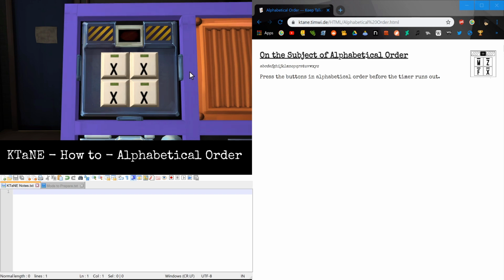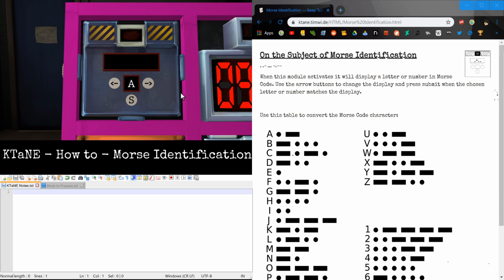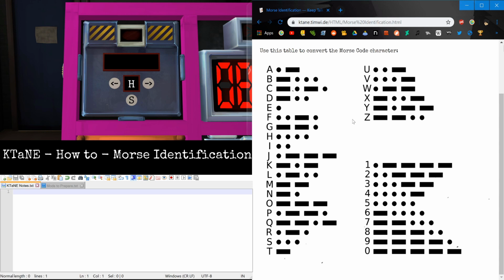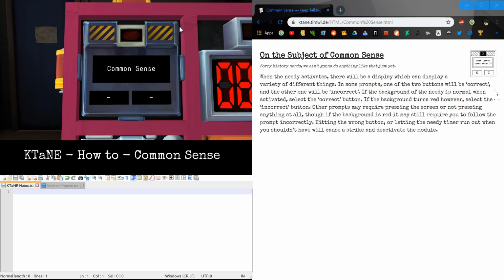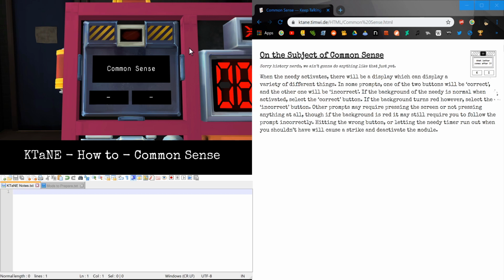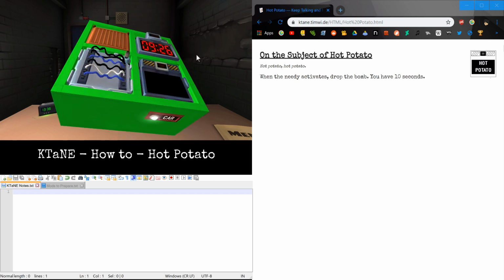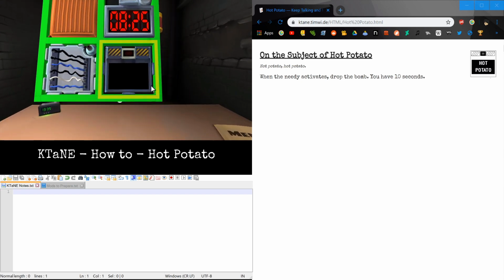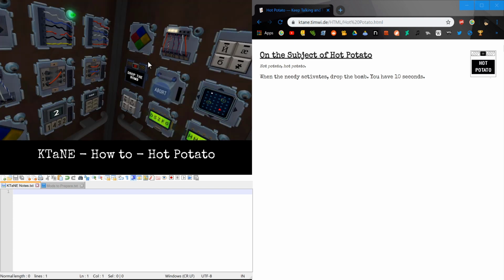KTaNE - How to - Alphabetical Order, Morse Identification, Common Sense, & Hot Potato